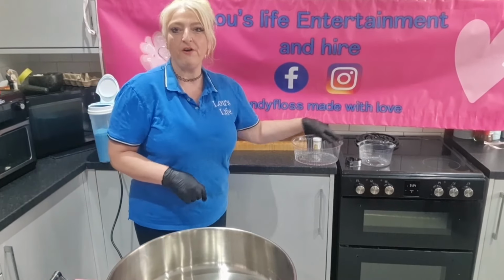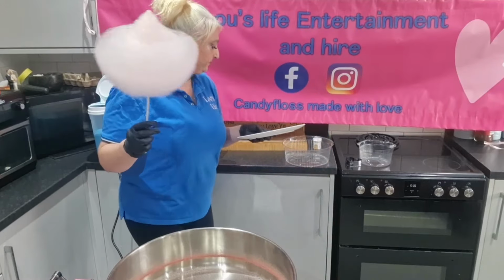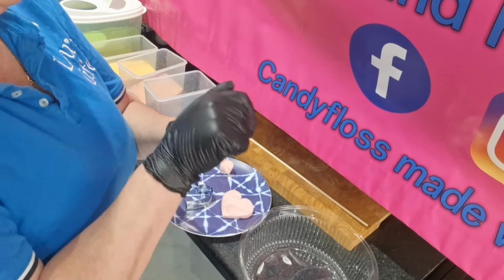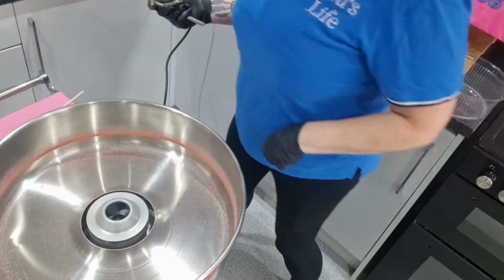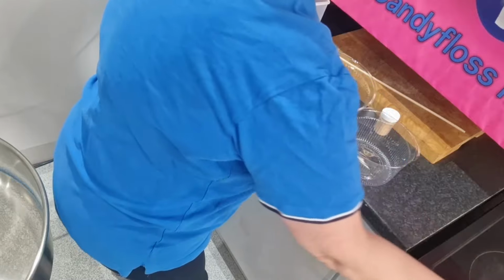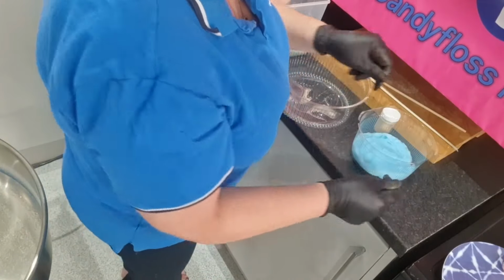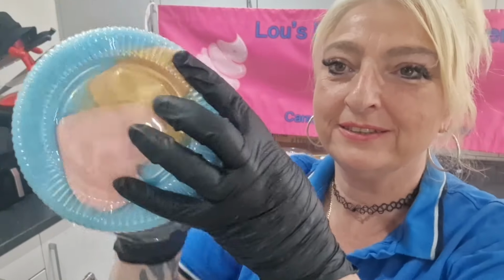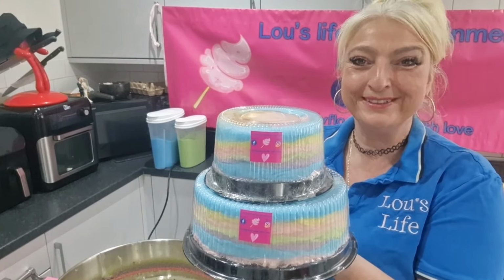Thank you for your order 🥰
Aww The Lovley Alan his mrs and family (sorry I don't know yoir Mrs name.) Ordered a cake from us. So I thought I'd make this video so he could watch me make it. Also so say happy anniversary xxx